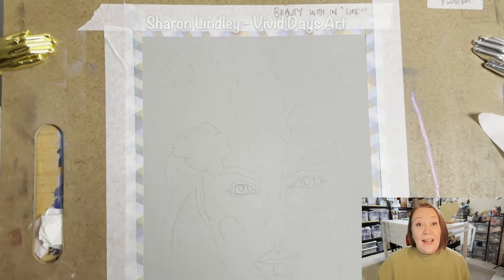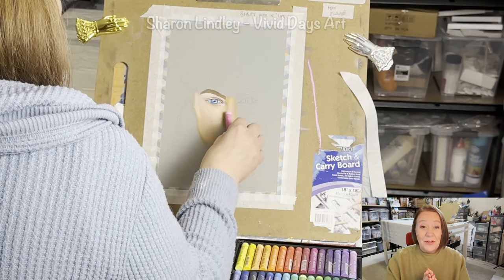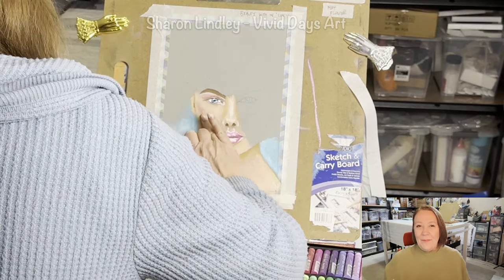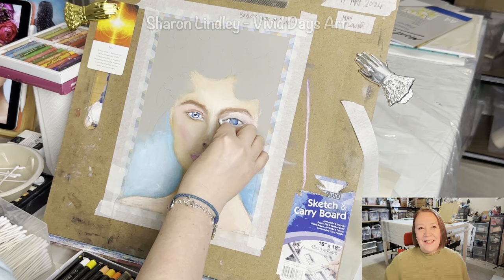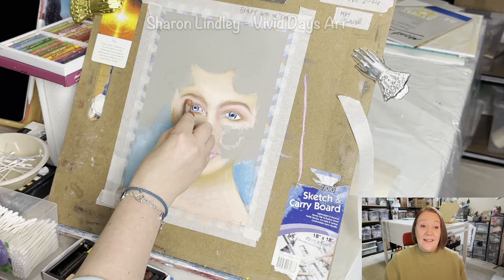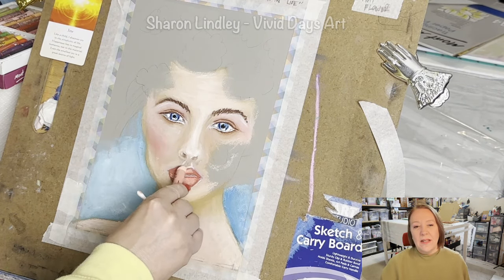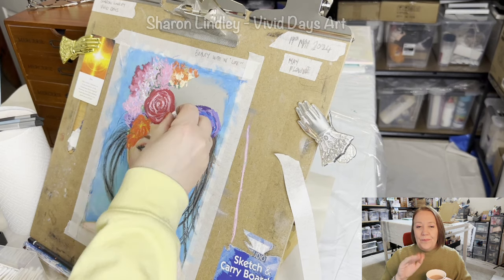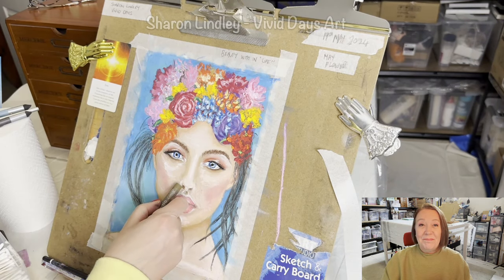Tutorial Oil Pastels - May Flower - The struggle was real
This was journey to get to the end results, the struggles are really wit small detailed work with oil pastels.  I nearly through it away a few times but so glad I stuck with the process.

So I am trying out a new to me medium, soft oil pastels 💞.   I am already hooked and I have been busy in my creative space learning how to use create with them.

Really enjoyed learns and being tactile with this process.  Hope you enjoy seeing me create and me talking through my process, learns and what I would do differently.

Have you used Soft Oil Pastels before?  Do you have any tips and tricks you can share with he art community?  What do you think to this video?  How have you been?

Thanks for visiting and come back and visit soon.